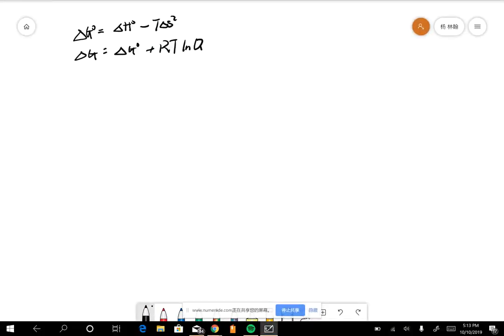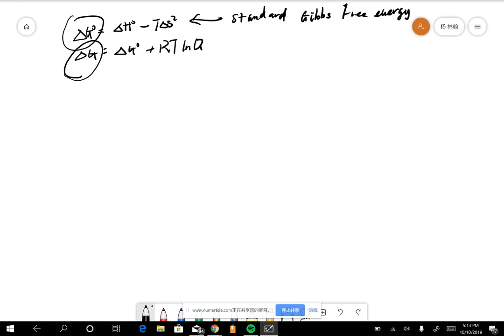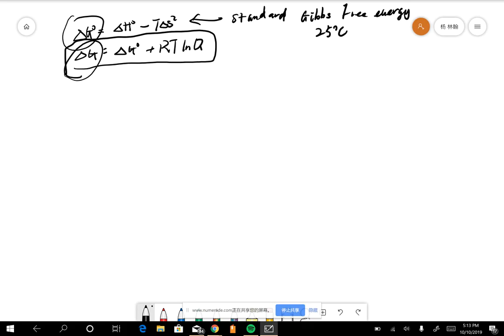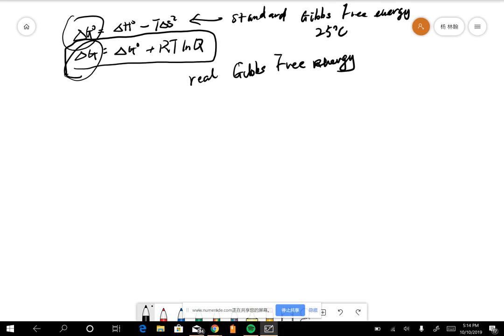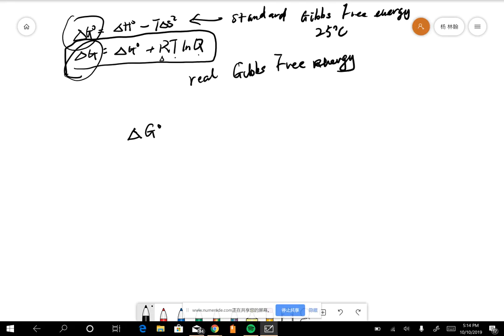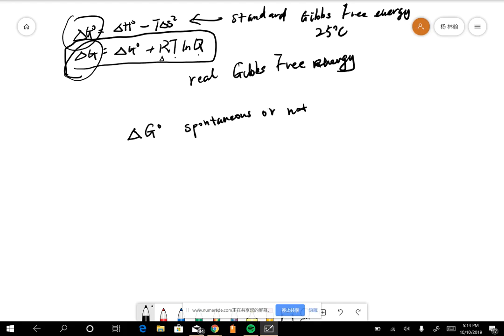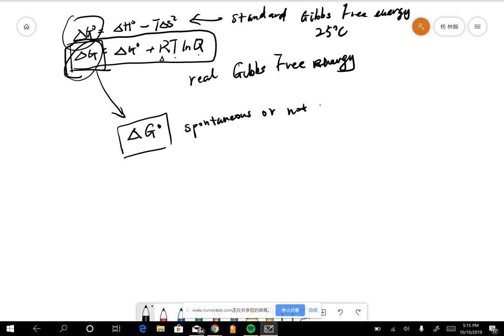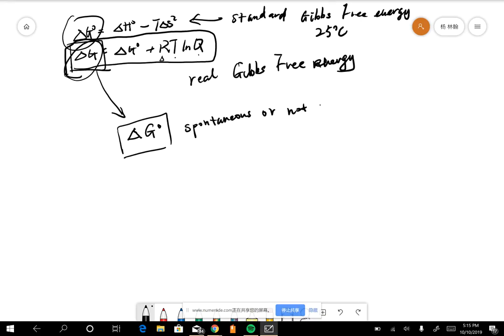Explain the difference between G and G.